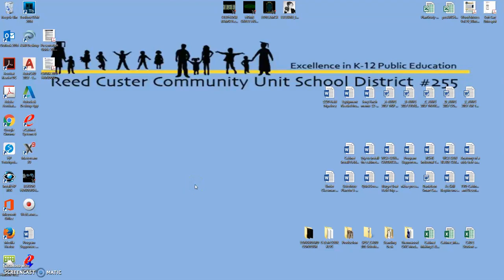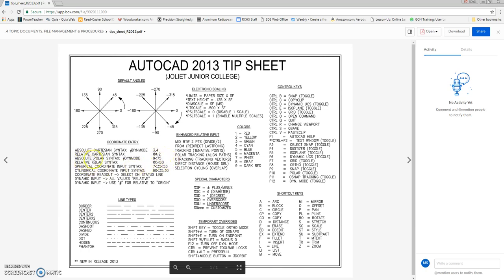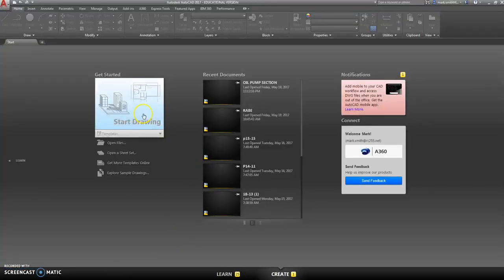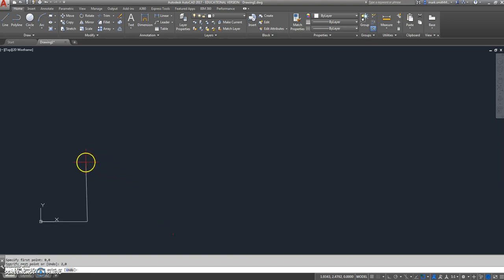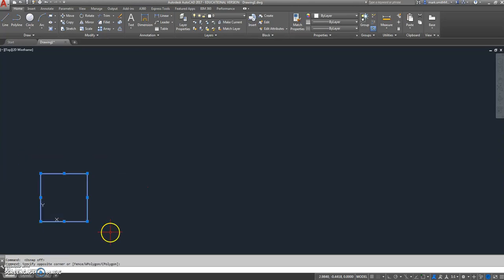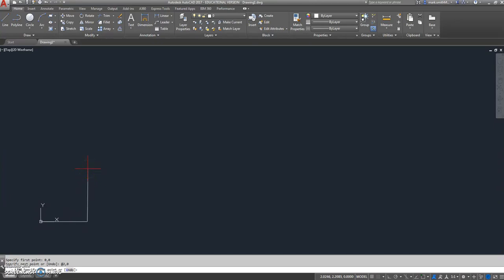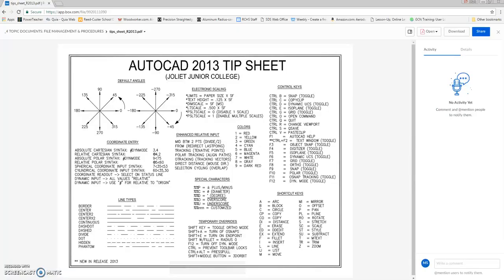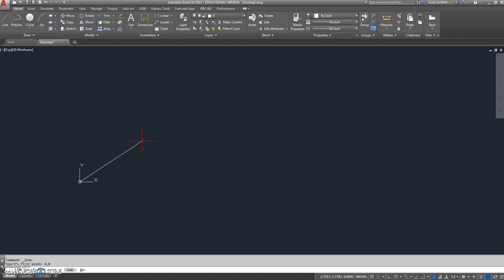AutoCAD Coordinate Entry Methods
Methods of coordinate entry using AutoCAD